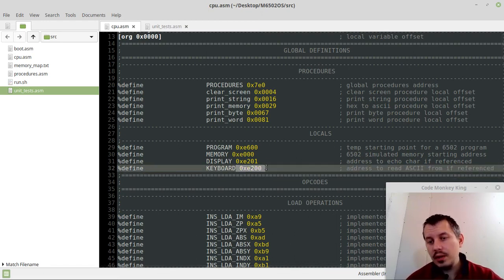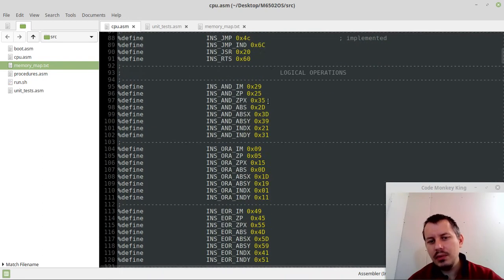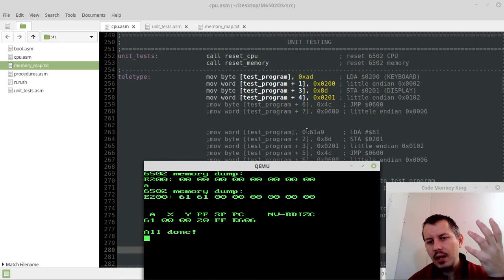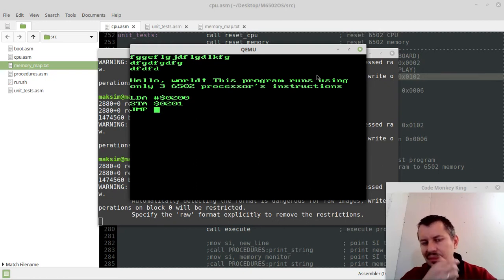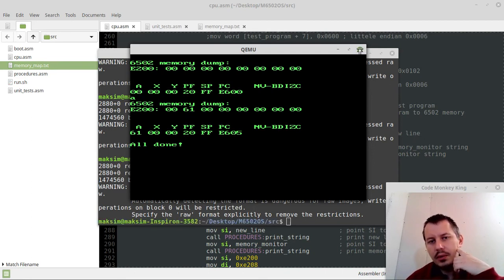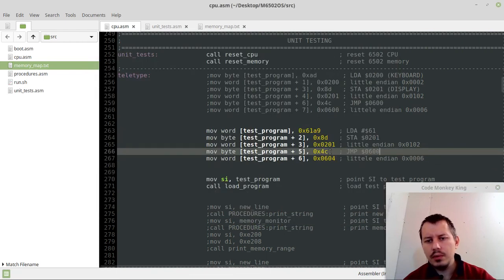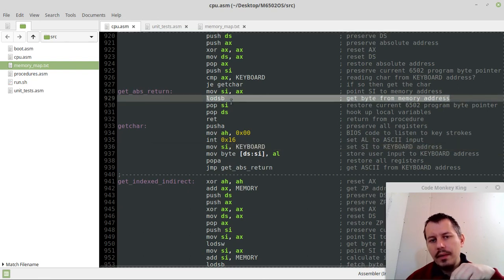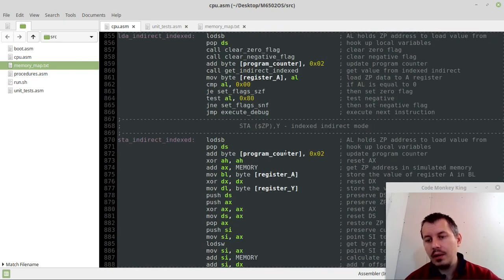Bootable 6502 processor simulator I/O handling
Bootable 6502 processor simulator runs input and output handling routines - printing a character in a infinite loop and teletype program.

00:00 Intro
01:10 What you'll see in this video
03:12 A few words on software abstraction vs hardware emulation
05:23 How keyboard input is implemented
06:30 Explaining 6502 machine codes being involved within teletype program
08:18 Single GET CHAR & PUT CHAR demo
11:13 JMP instruction explained
12:10 TELETYPE program demo
13:45 Another simple program explained... (loading chat to register & print it)
17:27 PRINT CHARACTER IN AN INFINITE LOOP program demo
17:48 Playing around with a JMP instruction
21:15 INPUT handling implementation explained
23:15 OUTPUT handling implementation explained
25:10 I/O implementation SUMMARY
25:41 Outro